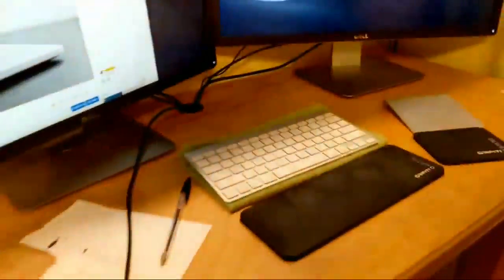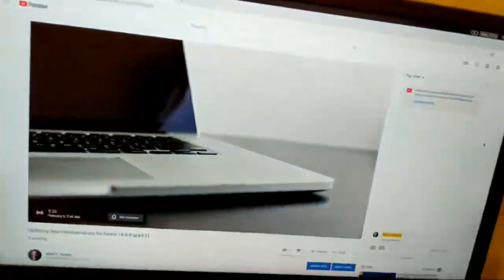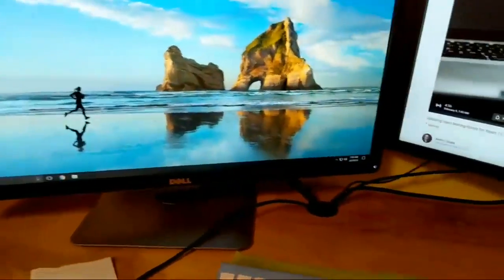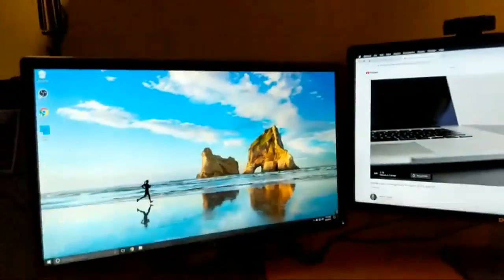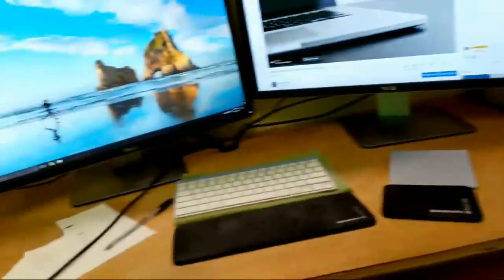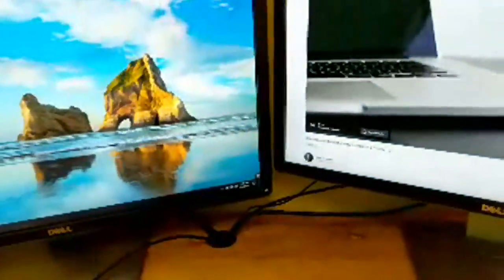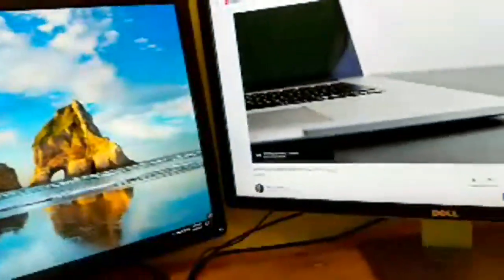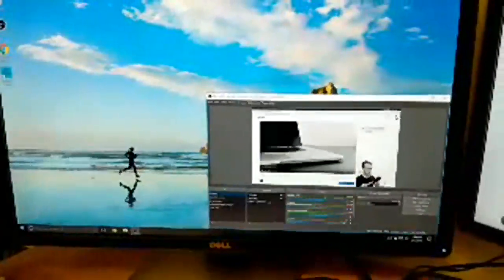How I Livestream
Audio Interface
Cable Matters Thunderbolt 3 to Dual DisplayPort Adapte
Fotodiox Single-Roller Roll Paper Drive set with Wall Mount Support for Mounting 1x Paper Background Roll
Green Screen
The green screen is rolled around regular 2" PVC pipe with a smaller 1" at the bottom.
Husky LED lights
Streaming PC

Good luck!